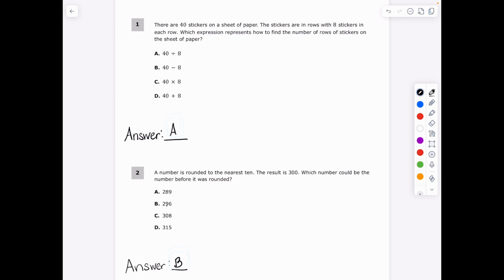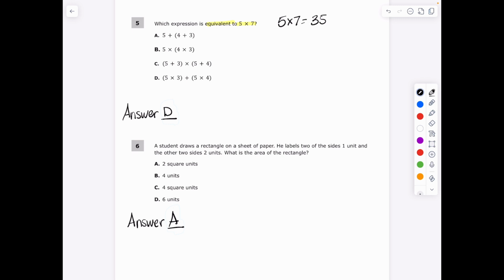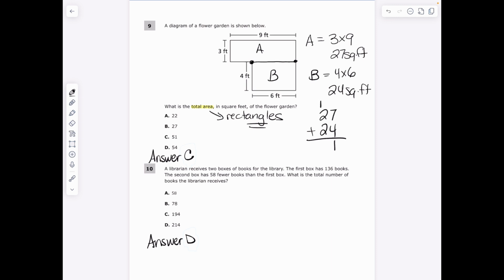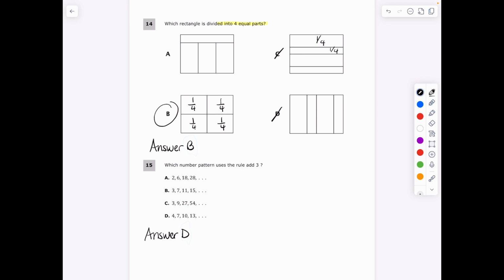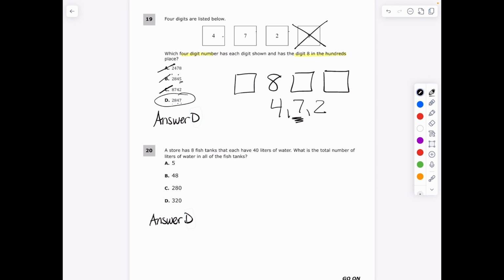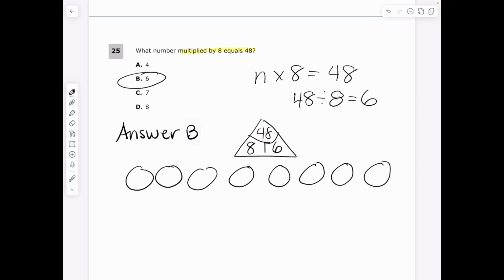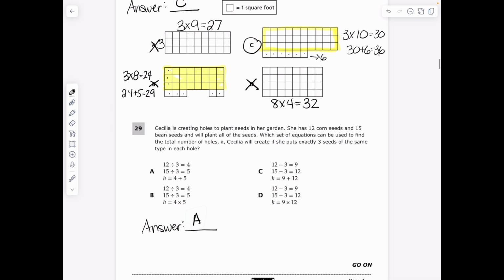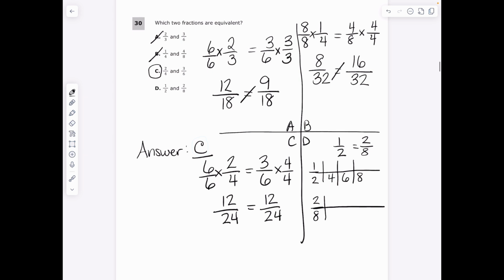2024 3rd Grade NY State Math Test Breakdown: Multiple Choice Problems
🌟 Welcome to our fun and friendly guide to acing the 3rd NYS State Math Test! 📚✏️ If you're feeling nervous about the test or just want to brush up on your math skills, you're in the right place! Join us as we explore key math concepts and practice problems that will help you feel confident and ready.

The 3rd Grade NY State Exam is available on computers. Here is a complete Next Generation Exam based on the 2024 state test, Session 1.

This video reviews the first 30 questions of the 3rd grade exam which is all multiple choice. See the time codes below for questions.

00:32 Questions 1 and 2
04:53 Questions 3 and 4
07:33 Questions 5 and 6
10:33 Questions 7 and 8
13:33 Questions 9 and 10
18:39 Questions 11-13
21:58 Questions 14 and 15
23:58 Questions 16
27:20 Questions 17 and 18
29:09 Questions 19 and 20
31:21 Questions 21 and 22
34:00 Questions 23 and 24
36:43 Questions 25
38:46 Questions 26 and 27
42:20 Questions 28 and 29
47:12 Question 30